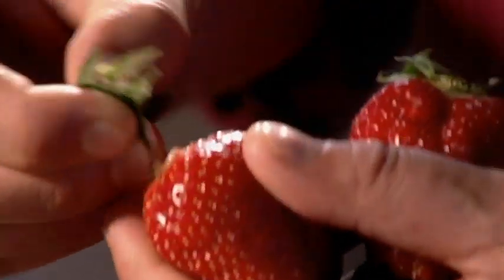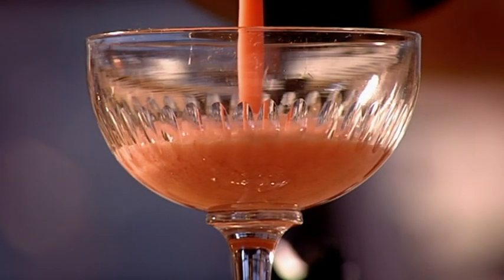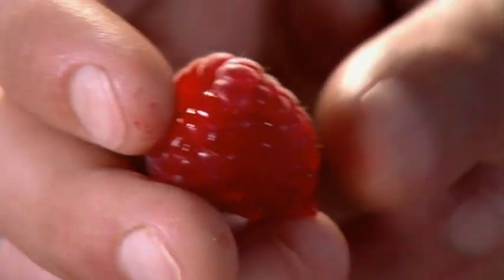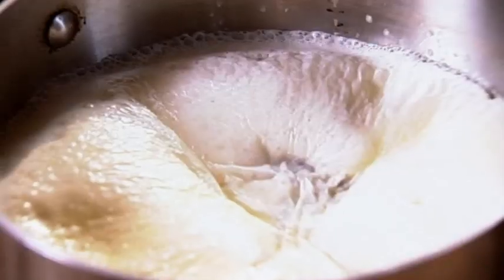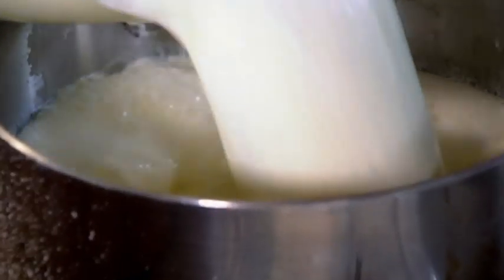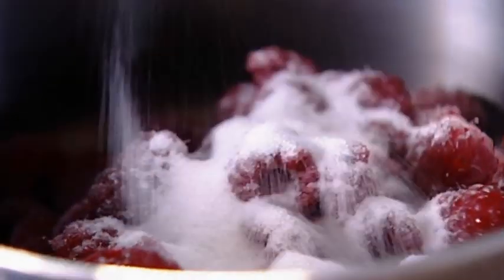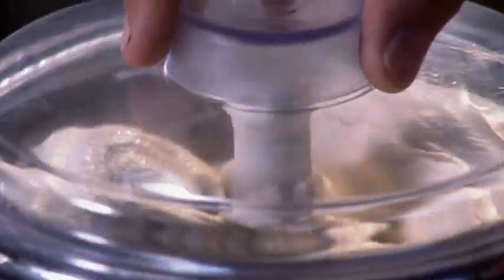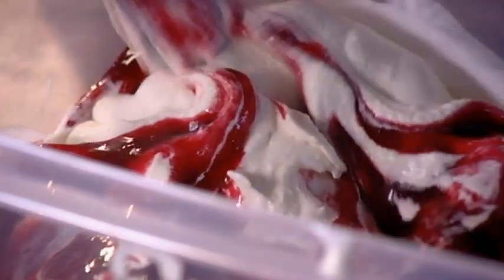Strawberry daiquiri and raspberry ripple ice cream - What To Eat Now: Summer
Valentine Warner's summer recipes for strawberry daiquiri and raspberry ripple ice cream.